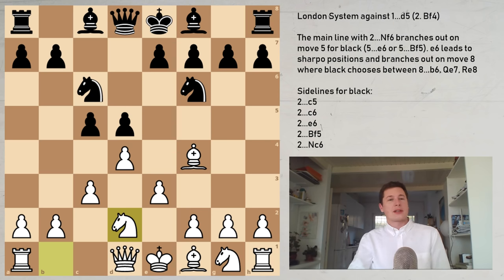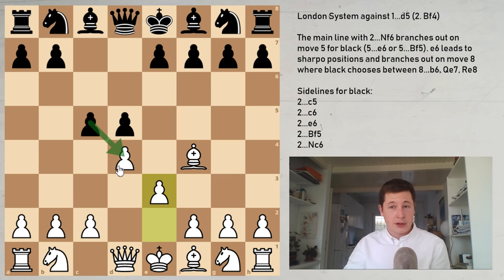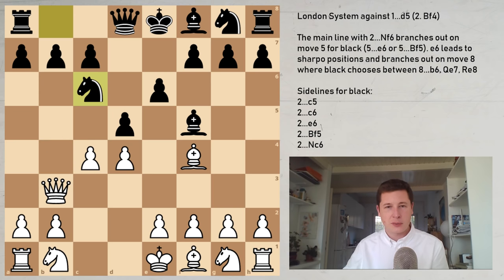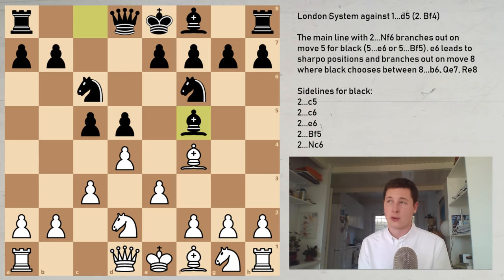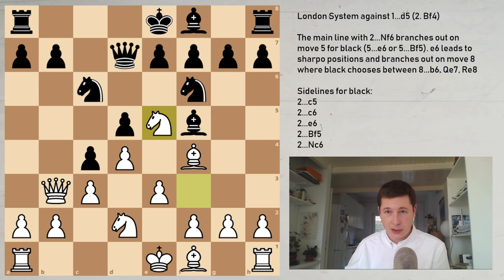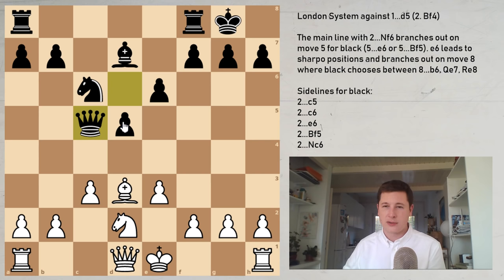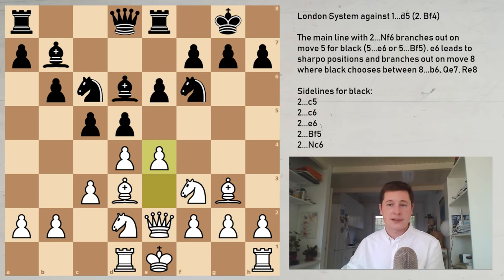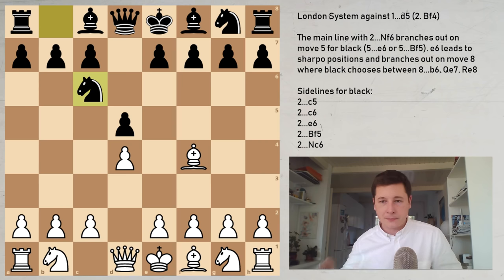London System against 1...d5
In this video I have covered the main lines of the London system which arise after black meets d4 with 1...d5, the classical approach.

I have covered all the variations starting with 2.Bf4 instead of Nf3, because they are simpler to play, and give white a distinct edge in some variations when compared to Nf3.

The video is divided into two parts, the basics, in which I go over all the options for black, and how white should adjust to each one and play against each, and part two, in which I have covered the main line of the London System against d5 setups, starting with the move 2...Nf6.

In the second part I have gone into detail of two of black’s main choices, Bf5 or e6 on move 5, and have attempted to explain how important the difference between them is, and how white should approach each move.